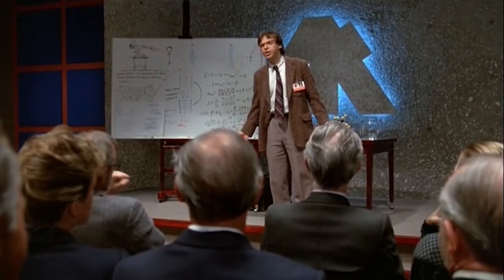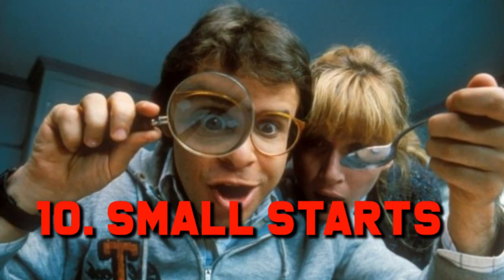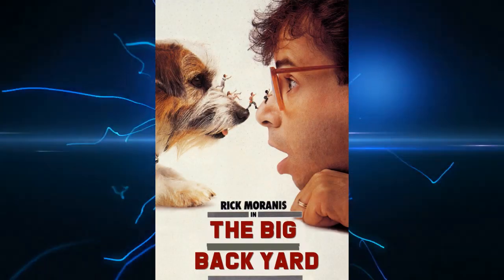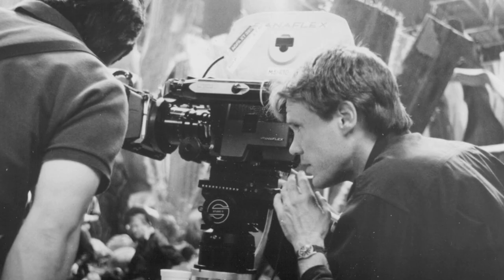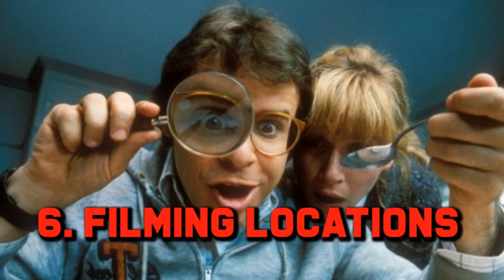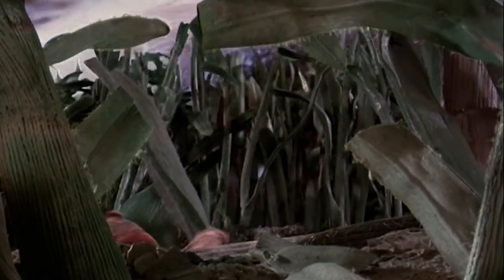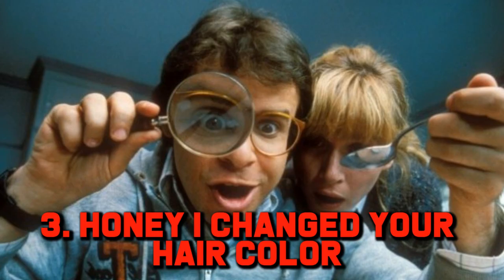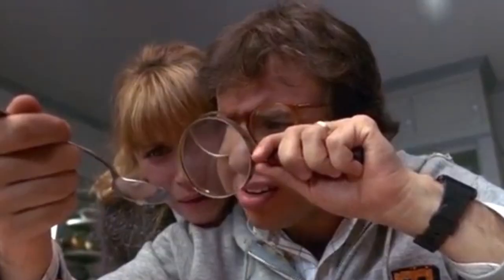10 Things You Didn't Know About Honey I Shrunk the Kids